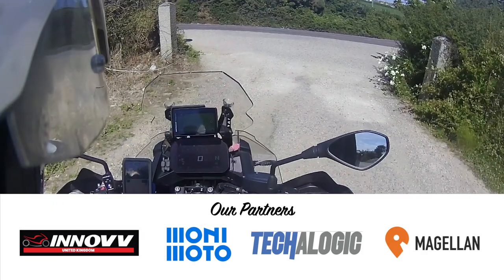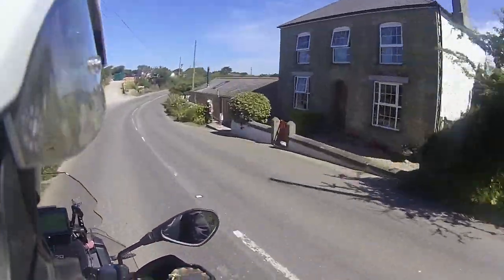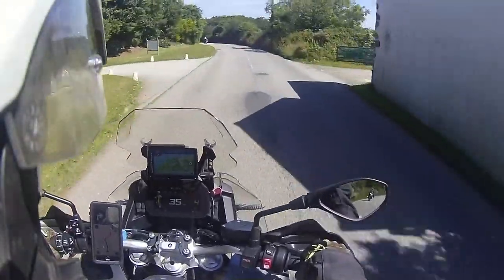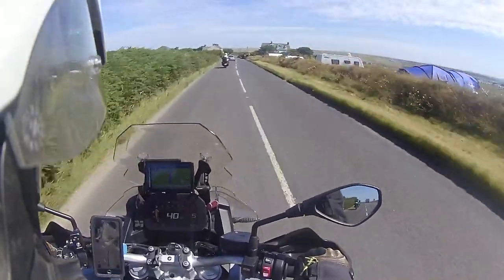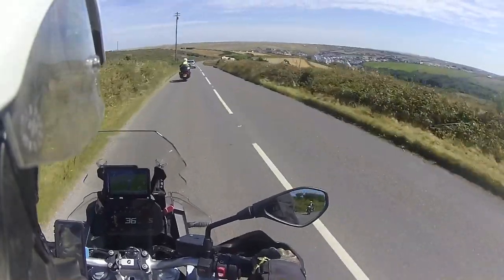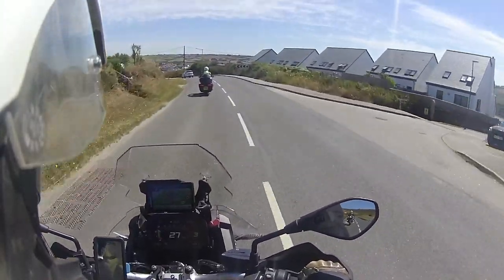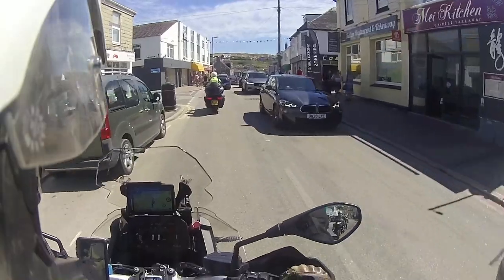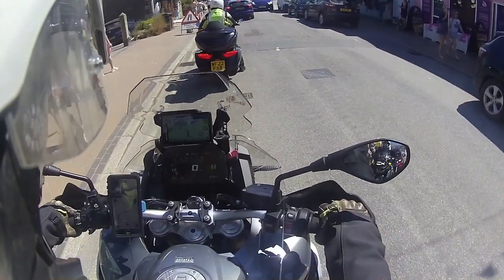Calimoto | No More Straight Roads! PART 2 Comparing it to Garmin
Having looked at Calimoto's online version and app version, Mark takes the app and pitches it against Garmin on a trip to Newquay!

Our Partners